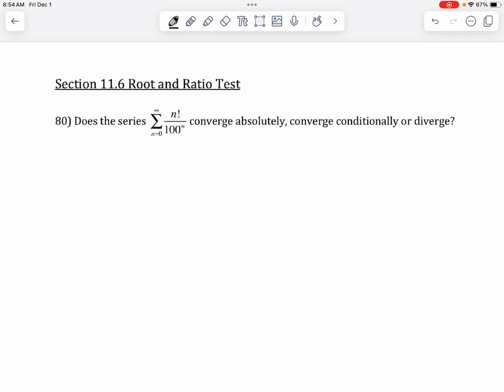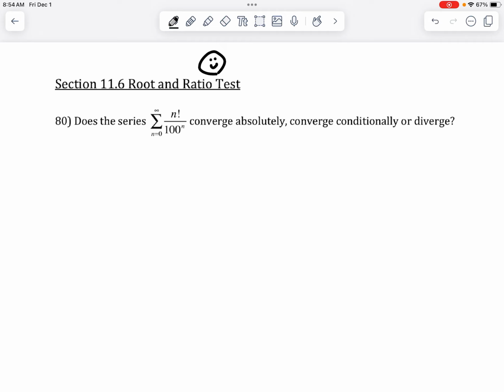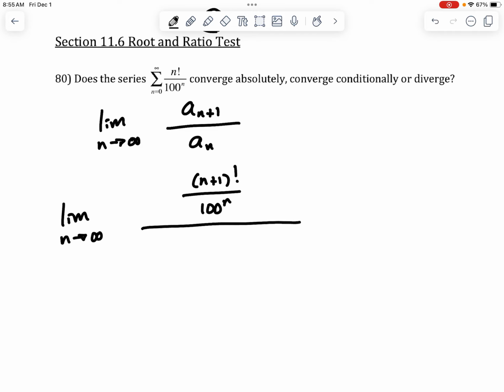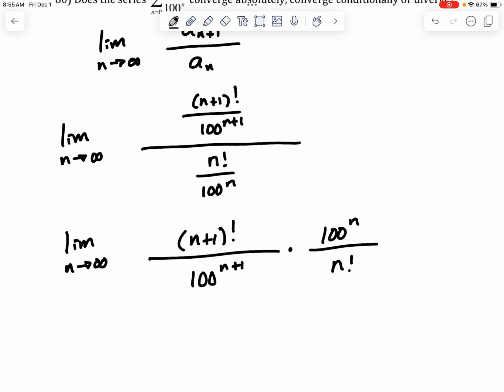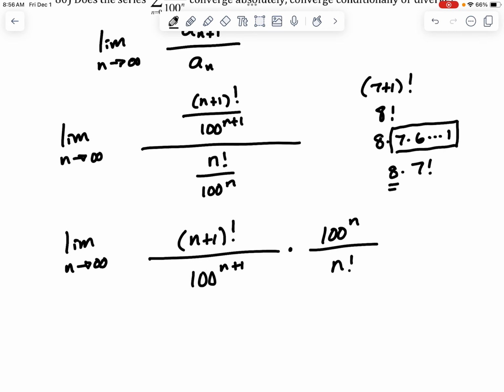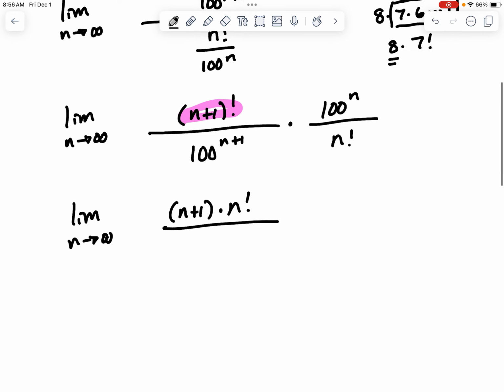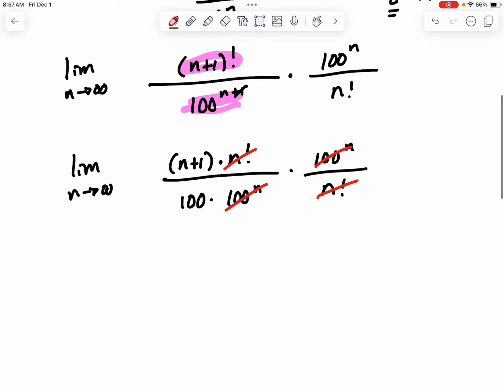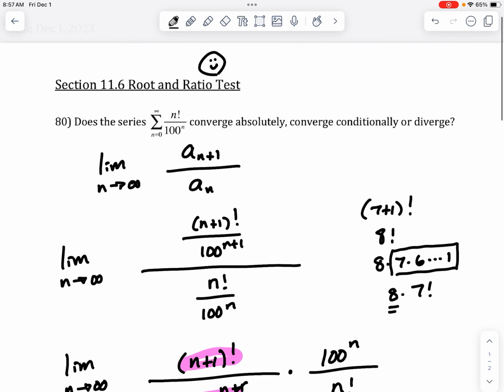Math 3B Podcast 80